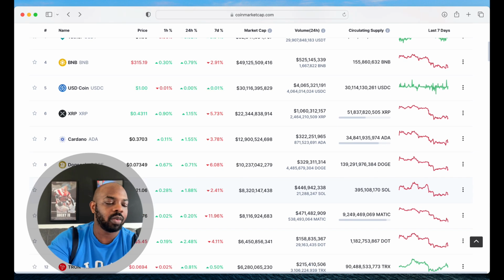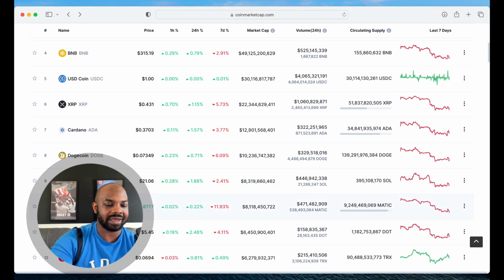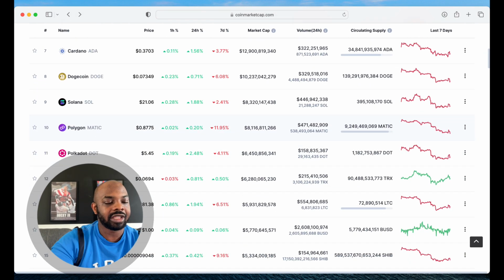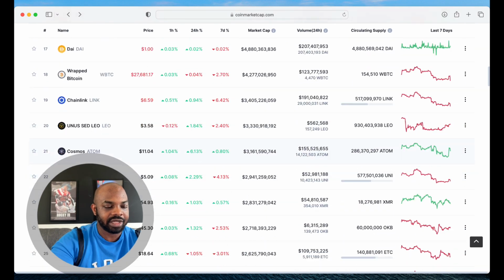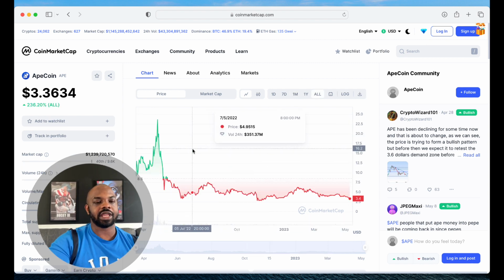The Best Crypto Buying Opportunity Is Right Now Until Our Next Rally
🚀🚀ACTION STEPS 🤟🏾🤟🏾

1. 🐮Moomoo (Sign Up And Get Some Free 💩)

2. Download Albert App To Help you with budgeting, investing and instant cash if needed - $150 Free from using my link  -

3. Get Free Crypto

Get Some FREE GAS on me

My Book: Against All Odds

💎 Crypto💎

📈Investing📉

Moomoo: 🐮 MooMoo Investing App Referral 💰

🚗GIG Jobs🛻

💸Saving Money💸

📘Facebook Groups📘

🆒Social Media🆕

👨🏾‍🏫Courses👨🏾‍🏫

🔑Affliate Links🔑

Books To Read